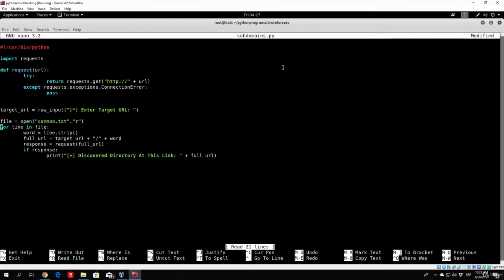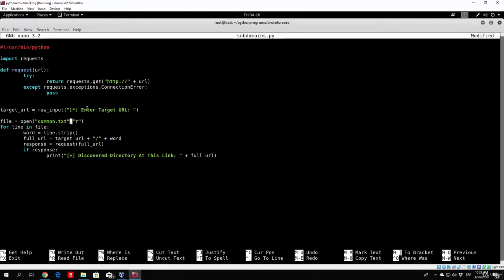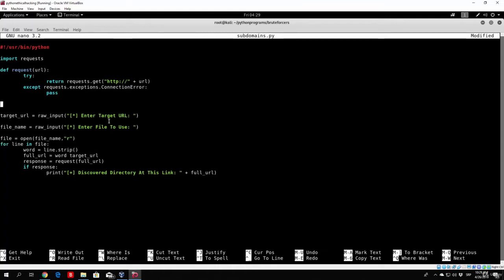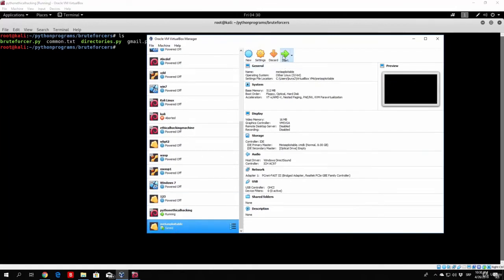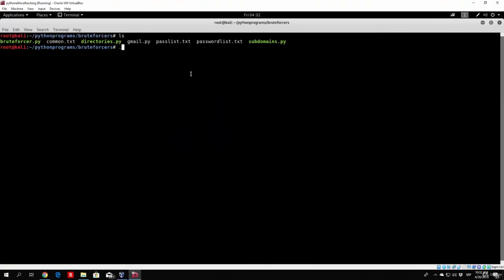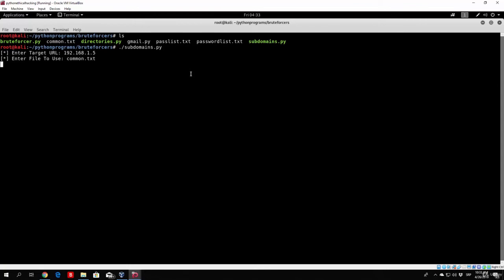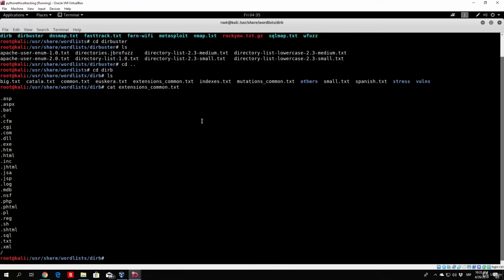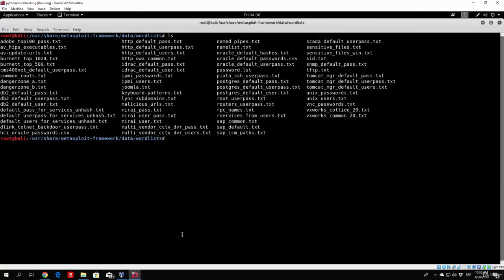8 Discovering subdomains